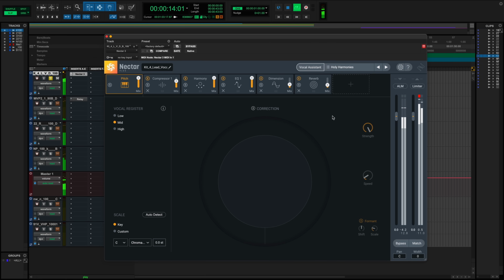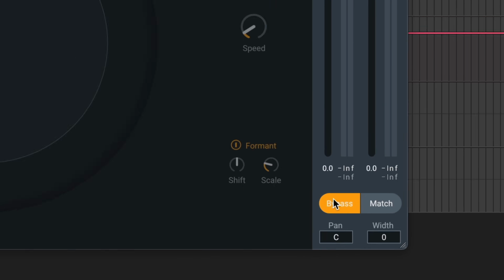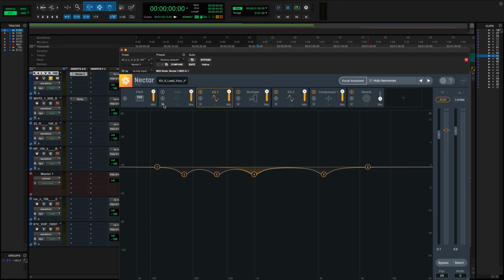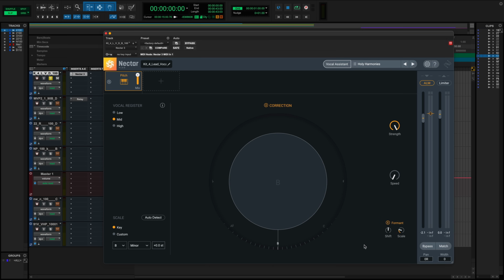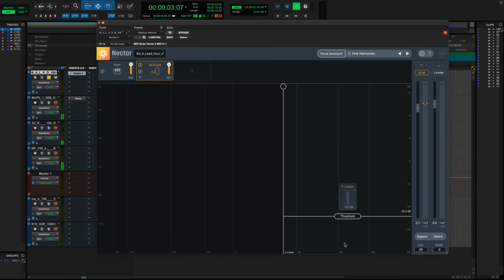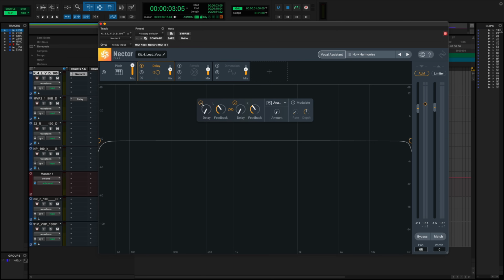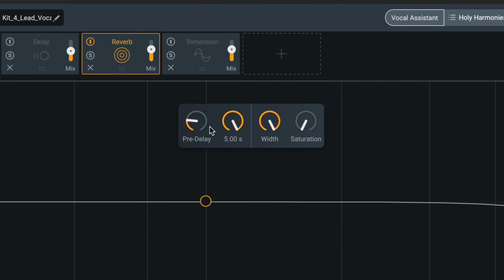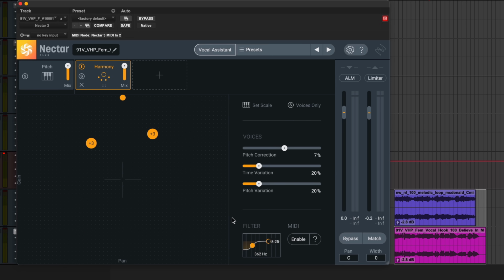How to Use Everything in iZotope Nectar, Vocal Mixing Plug-in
Learn how to use all of the vocal mixing tools in iZotope Nectar 3 Plus and Nectar Pro in ‘From Scratch,’ a new iZotope video series that fully explores iZotope plug-ins. Nectar is a vocal mixing plug-in, and it’s great for sung, spoken, or rapped vocals. Whether you bought Nectar and haven’t opened it or you’ve only been using it for a short time and aren’t aware of all the features and functionality it has to offer, this video is for you.

Chapters
00:00 - Intro to series
2:03 - Instantiating Nectar in your DAW
2:40 - Resizing Nectar
2:58 - Understanding the module chain
4:38 - Mix sliders
6:28 - Pitch module and assistants
7:30 - Preset menu
9:04 - Documentation and Settings
9:12 - Auto Level Mode
10:35 - Limiter
11:40 - Bypass/Match
14:51 - Vocal Assistant
19:19 - Unmask
26:02 - Pitch
37:46 - Compressor
41:36 - De-esser
46:21 - Gate
49:52 - Saturation
52:54 - Delay
56:47 - Reverb
59:28 - Dimension
1:02:42 - Harmony
1:07:38 - Outro